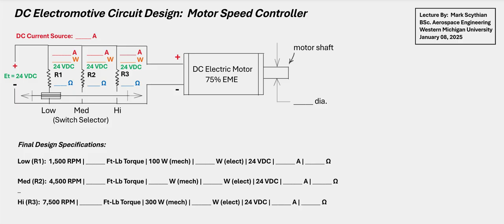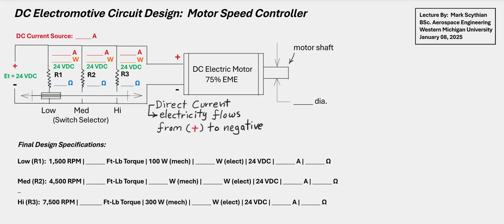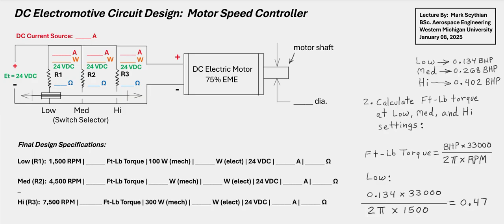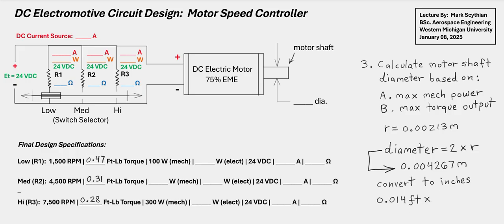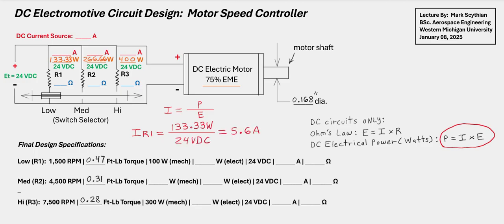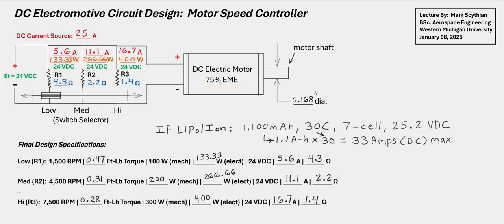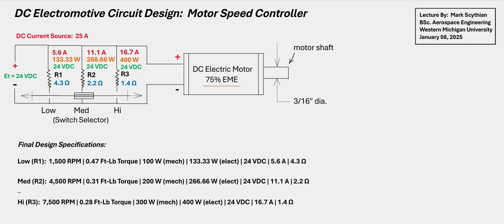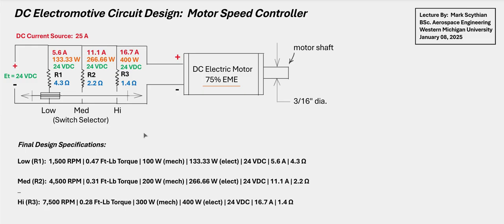DC Electromotive Circuit Design: Motor Speed Controller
Use Full-Screen Mode for clearest view.  DC electric motor speed controller design fundamentals.